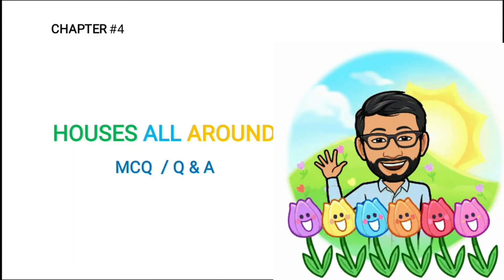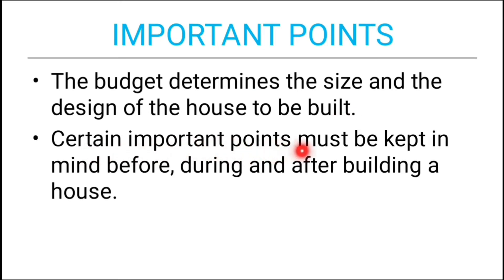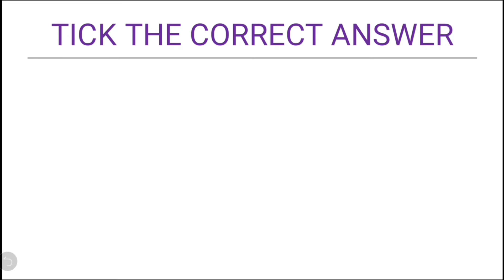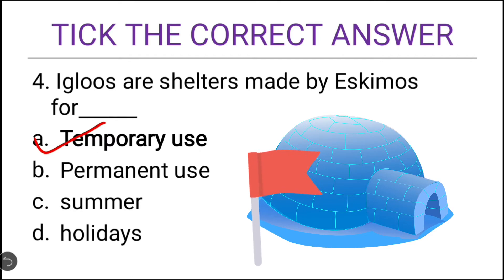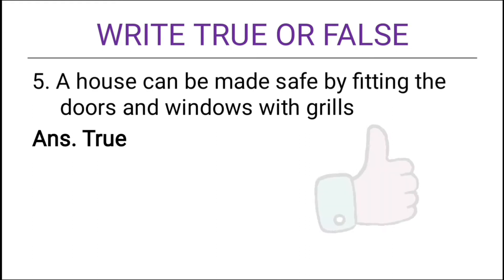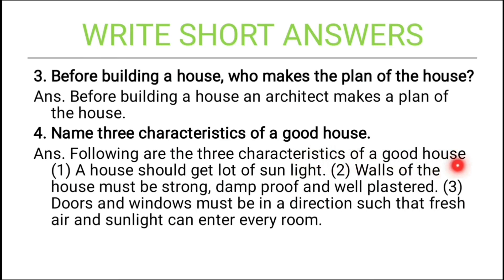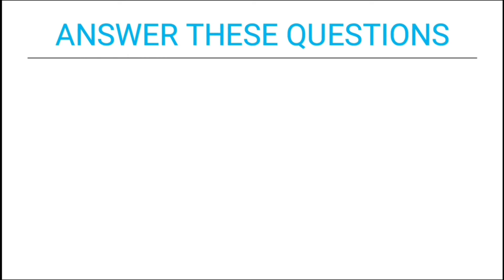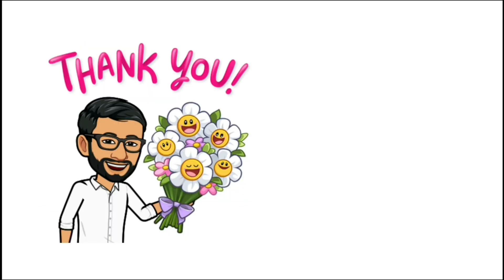Class 5 | Chapter 4 | Houses All Around | MCQ | Questions and Answers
Class 5 | Chapter 4 | Houses All Around

Houses All Around Class 5
Important Points
MCQs | Short Answers and Long Answers

Topics:
Important Points
A. Tick the correct answers / MCQ
B. Write True or False

Subject: Living Science
Chapter 04 : Houses All Around
Teaching Methodology: Lecture cum presentation method

Reference:
1. Ratnasagar Class 5 Living Science Textbook
2. NCERT GRADE 5 EVS Textbook

class 5 Houses All Around
living science class 5 chapter 4 house all around